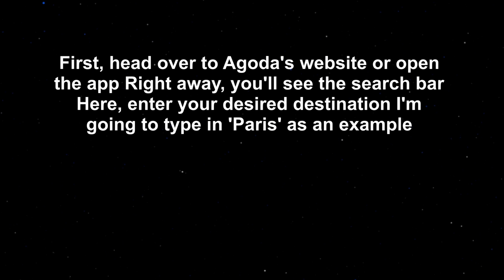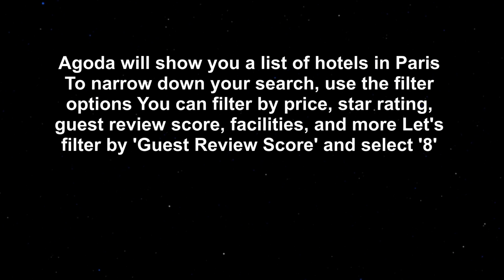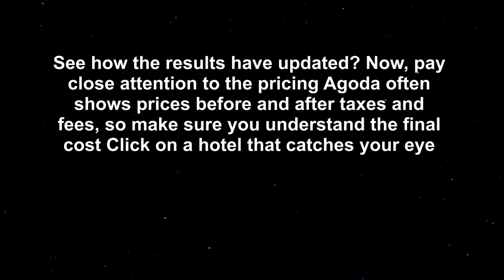Agoda Hotel Booking Tutorial - KevinHowTo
Agoda Hotel Booking Tutorial provides a step-by-step guide on navigating the Agoda platform, searching for hotels, filtering results, understanding pricing, completing the booking process, and managing reservations, empowering users to find the best deals and accommodations for their travel needs with ease and confidence.

00:00 Intro
00:11 Destination Search
00:18 Date Selection
00:24 Guest Number
00:29 Filtering Hotels
00:37 Understanding Prices
00:44 Hotel Details
00:52 Personal Details
00:58 Payment Method
01:03 Booking Confirmation